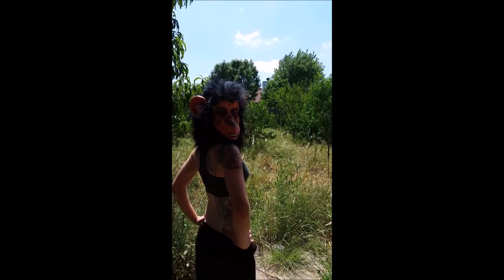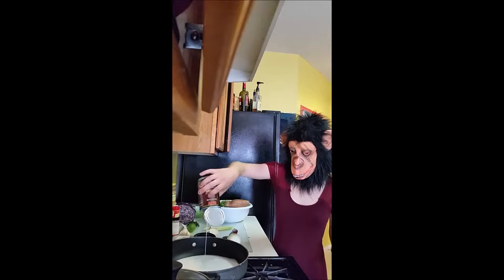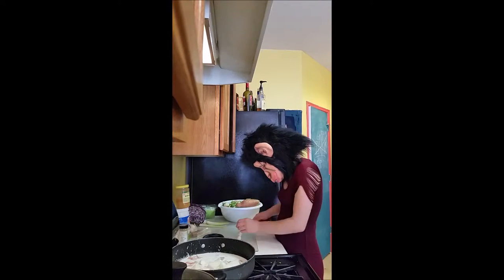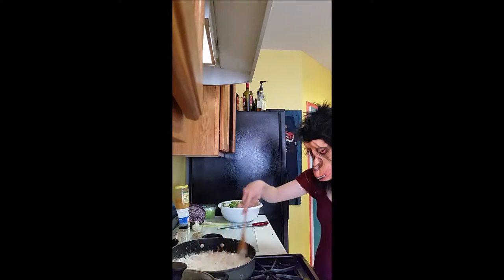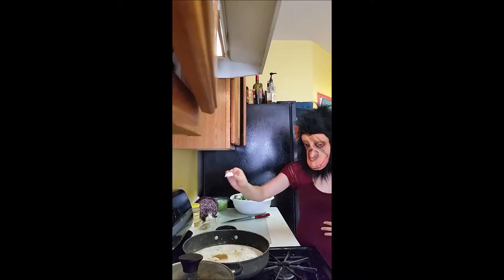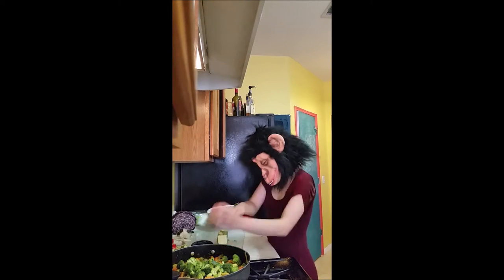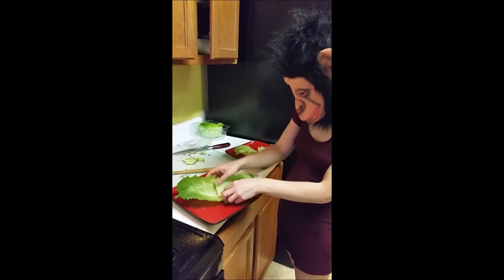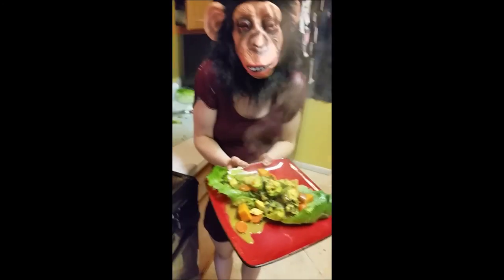aip Baib- Keep Calm and Curry On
Rioting and Dieting: Recipes for the Restricted Bodies with a Rebellious Soul.
This recipe is AIP, Paleo, Vegan optional, Whole30 and Gluten-Free.